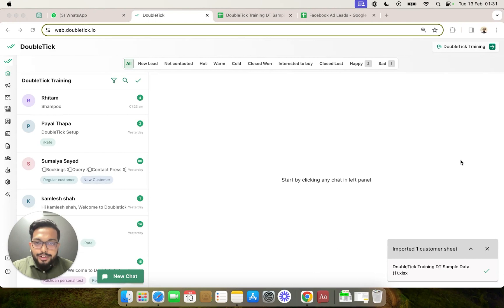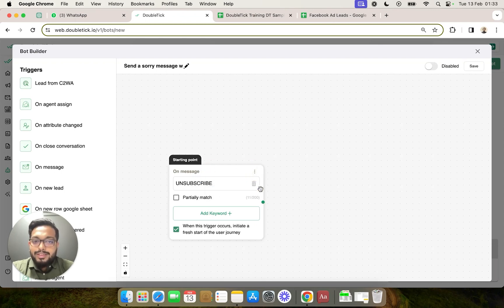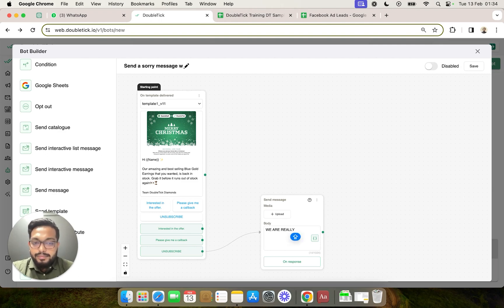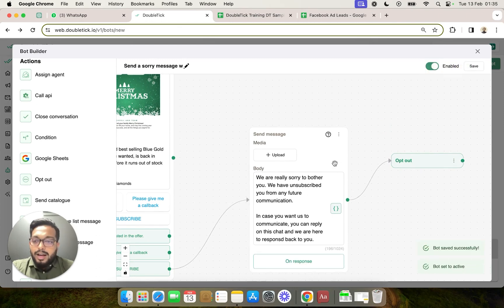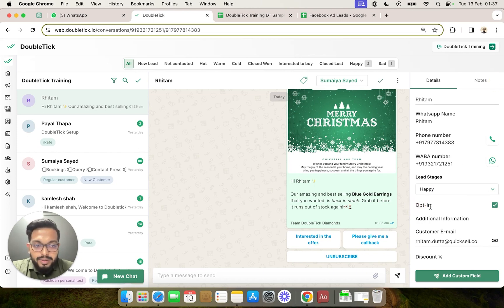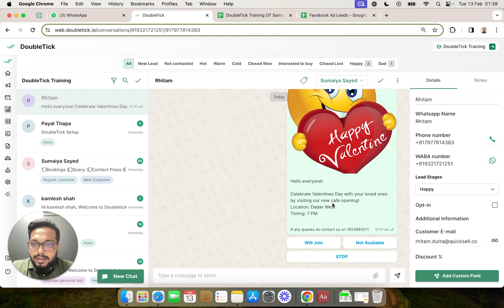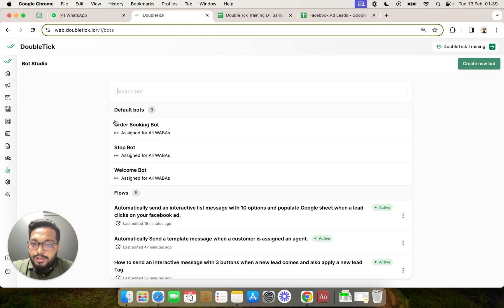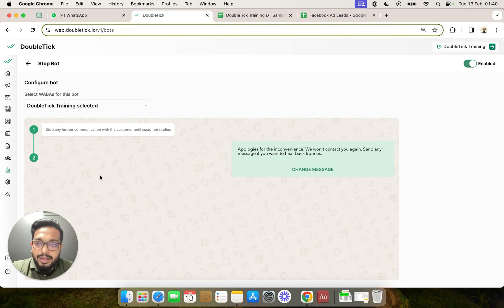Automate Customer opts out | Send Apologies & Opt-Outs Effortlessly | DoubleTick WhatsApp API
Discover the power of DoubleTick WhatsApp API to streamline customer relations! In this video, we delve into the realm of basic bots and automation, focusing on a crucial scenario: handling unsubscribe requests. Learn how to set up your system to automatically send a heartfelt sorry message when a customer clicks on the unsubscribe button on your template. Not only that, but we'll also guide you through the process of seamlessly opting the customer out to ensure they don’t receive future messages, all with the efficiency of DoubleTick WhatsApp API. Say goodbye to manual interventions and hello to smoother interactions with your clientele. Watch now and elevate your customer experience game!